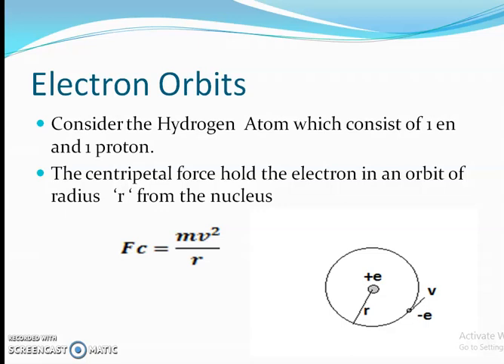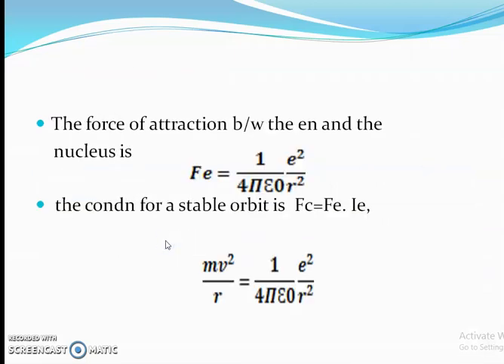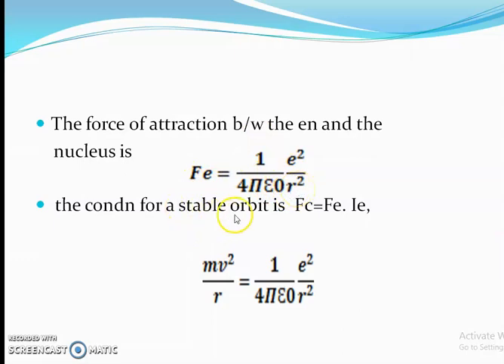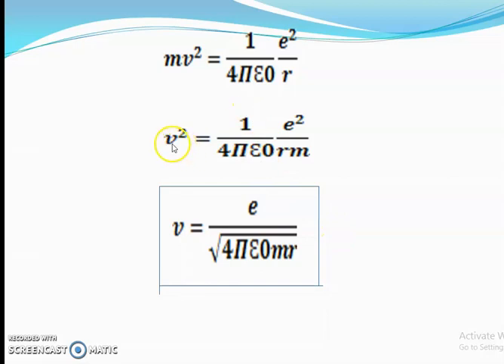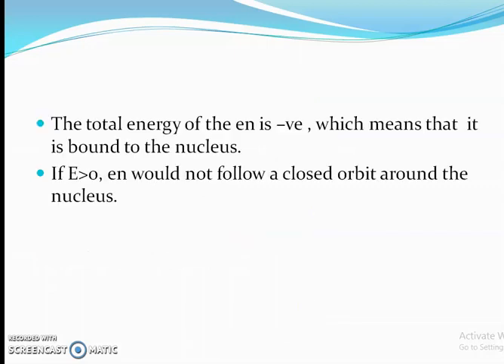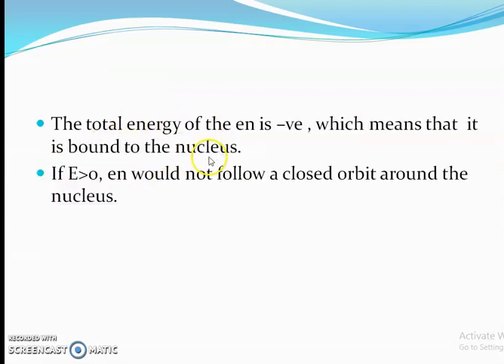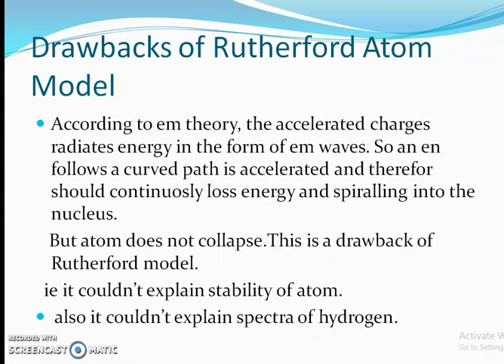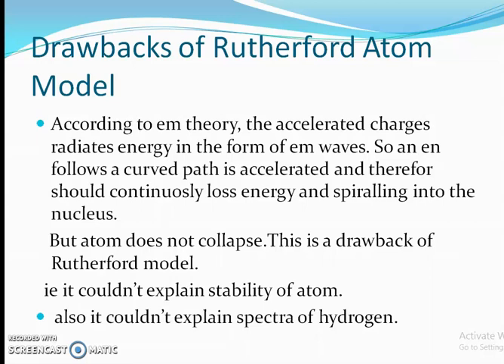Electron Orbits, Drawbacks of Rutherford Model of Atom#atomic physics part 2# B.Sc